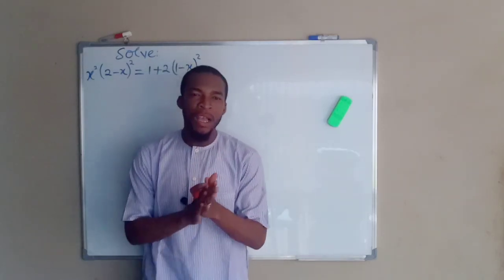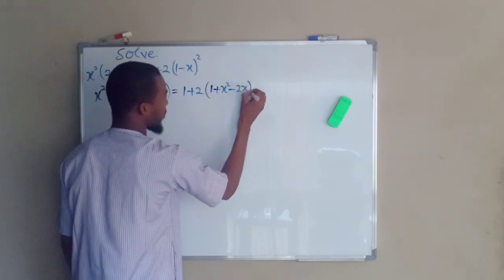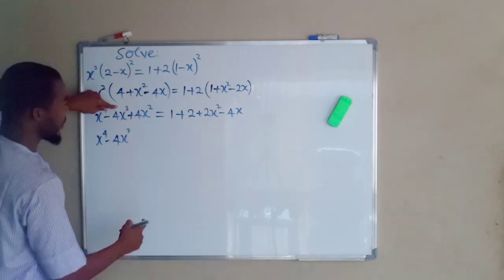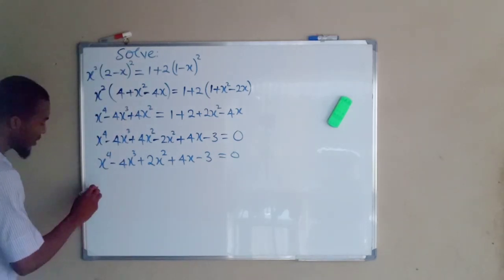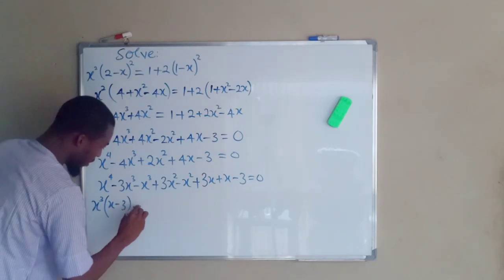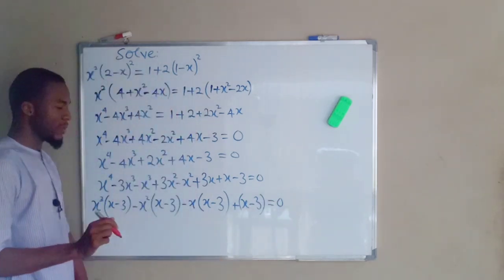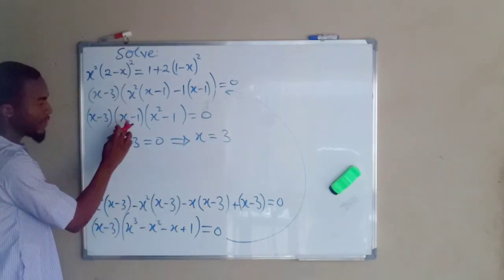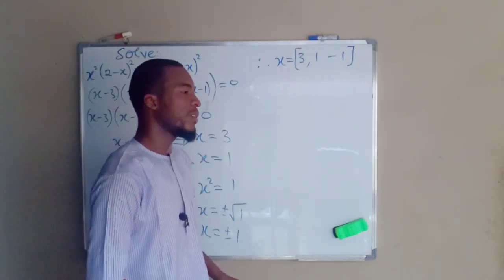Solution to Simple Algebraic Equation